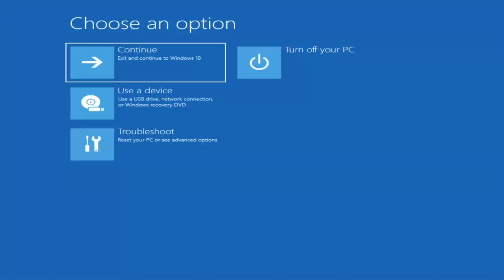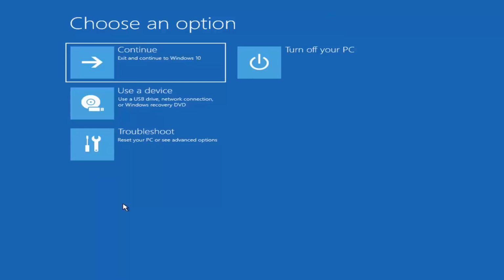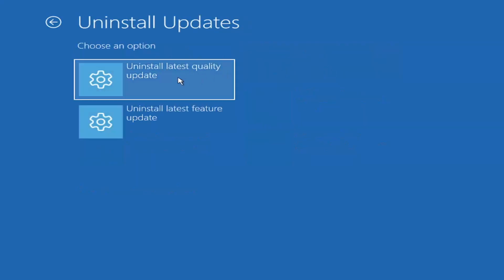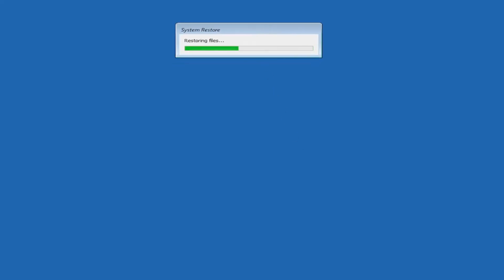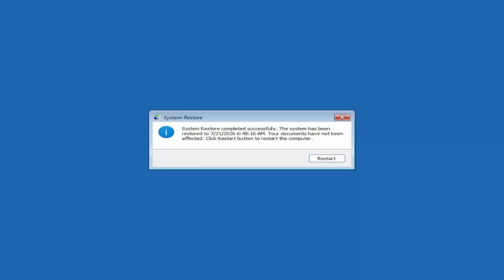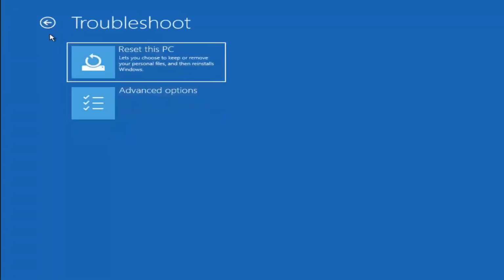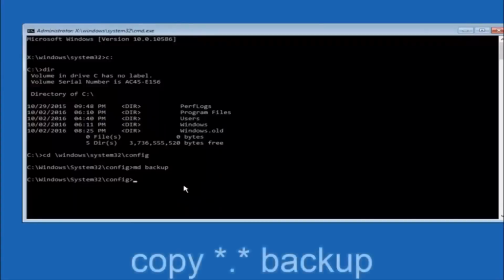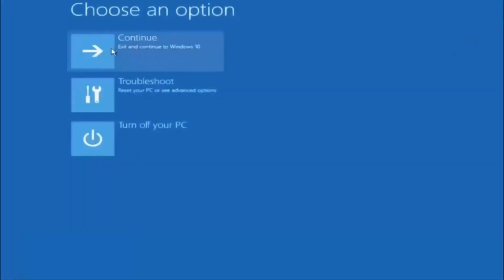How To Fix Blue Screen on Microsoft Surface Laptop Go 3 [Solution]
If your Microsoft Surface Laptop Go 3 is displaying a blue screen, this video covers the topic by discussing common causes of Windows system errors and laptop performance issues. Blue screen problems can interrupt normal operation, cause unexpected restarts, or prevent Windows from loading correctly. This tutorial provides helpful information about the issue without describing the repair process in the description. It is a useful resource for users researching Surface Laptop Go 3 blue screen troubleshooting, Windows errors, and startup concerns.

Issues addressed in this tutorial:
How To Fix Blue Screen on Microsoft Surface Laptop Go 3

This tutorial focuses on blue screen problems affecting the Microsoft Surface Laptop Go 3 and explains the common symptoms and possible causes behind these Windows system errors. It discusses topics related to operating system instability, startup failures, unexpected crashes, and overall laptop performance without outlining the repair steps. Whether your Surface Laptop Go 3 encounters repeated blue screen messages or Windows loading problems, this video provides valuable insight into the issue. The content is optimized for users searching for Microsoft Surface Laptop Go 3 blue screen troubleshooting, Windows startup errors, and system stability information.